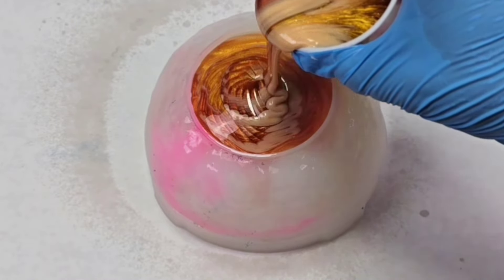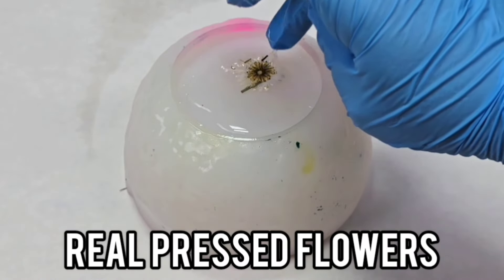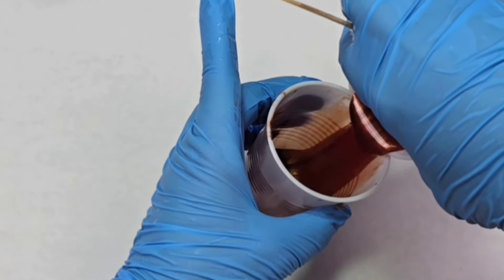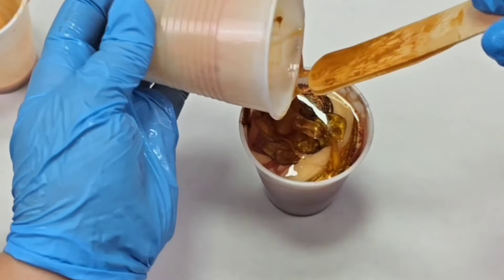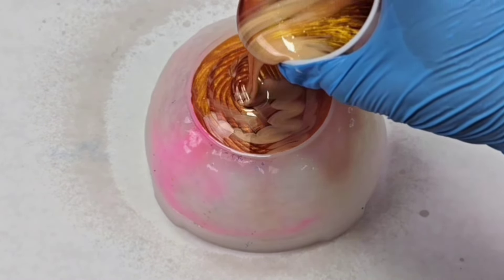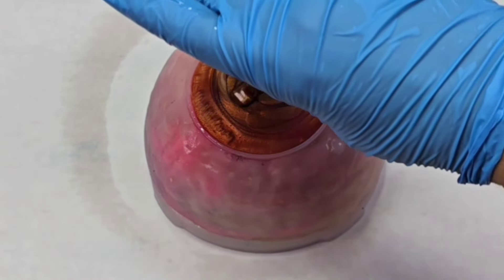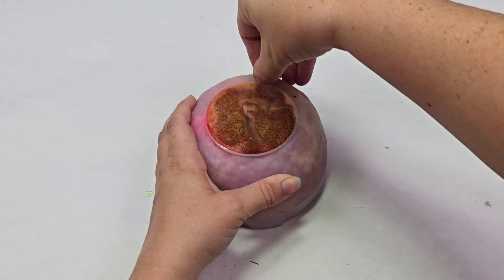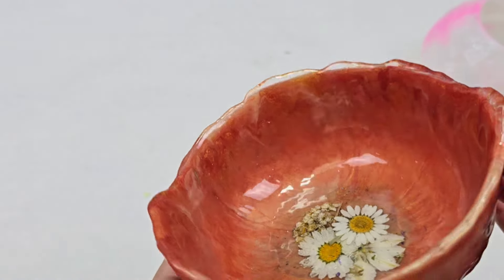Pressed Flower and Resin Bowl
I used some pressed flowers and warm colors to make this gorgeous resin bowl!